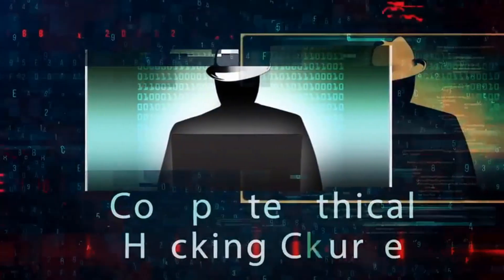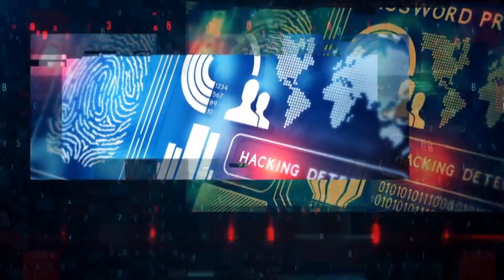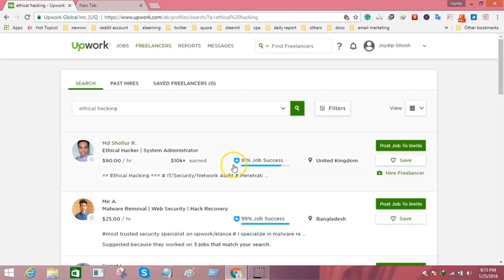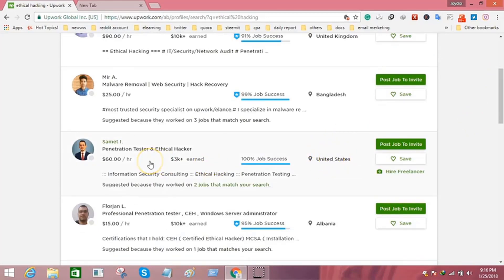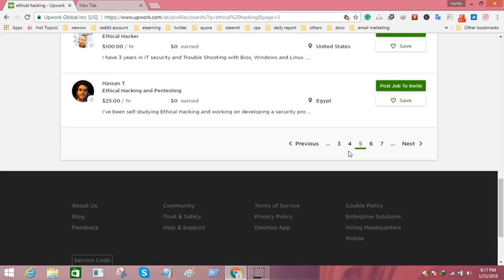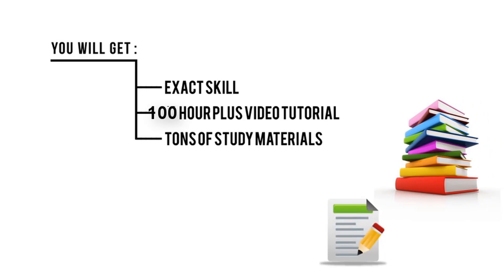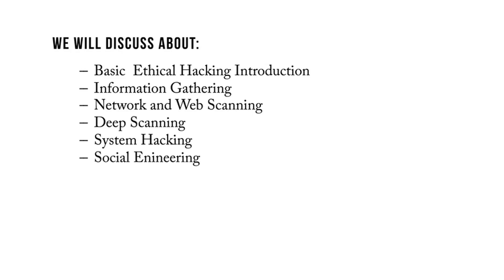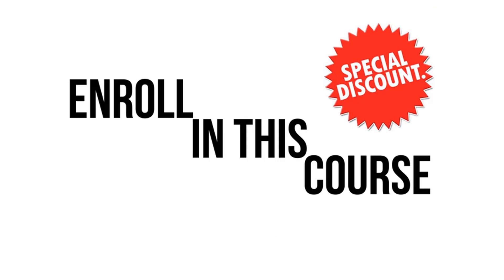100 Hours Mega Hacking Course - Hack Demo Website, Application, CCTV,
Hi are you interested about Ethical Hacking and do not know from where to start?

If yes then this course is for you. In this course You will get :
1. 100+ Hours Ethical Hacking Course
2. Hands-On Ethical Hacking Live Hands-On!
3. Website Hacking, Wi Fi Hacking, Application Hacking, Social Hijacking etc.
4. 30 Days Money Back Gurantee.